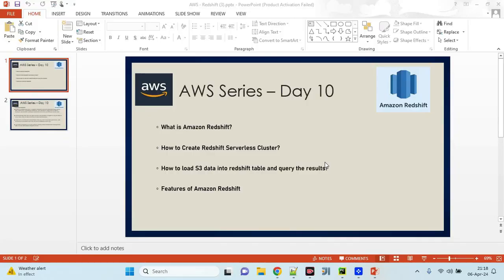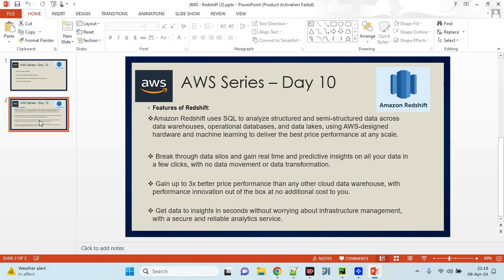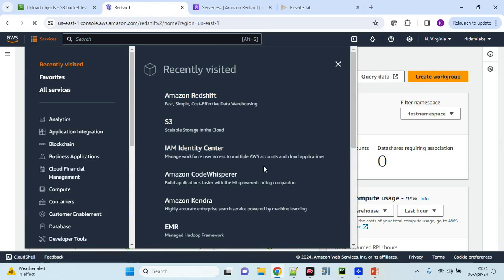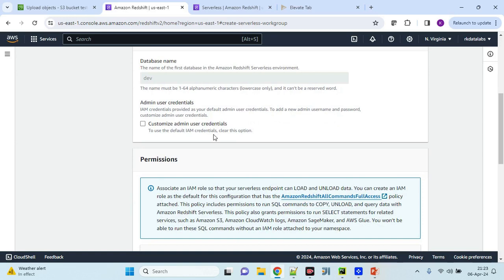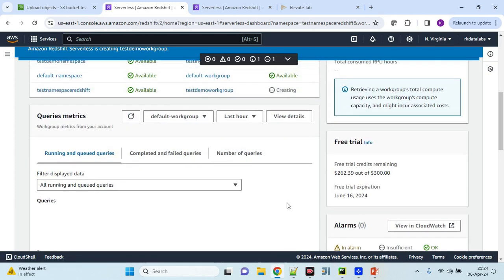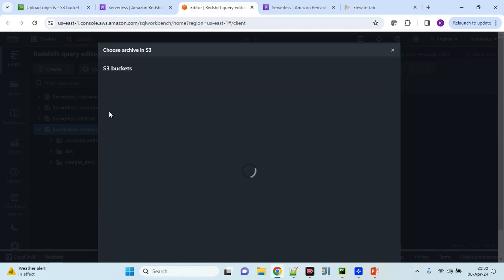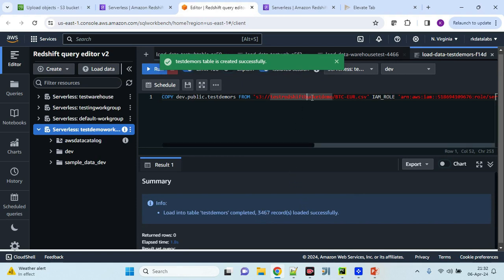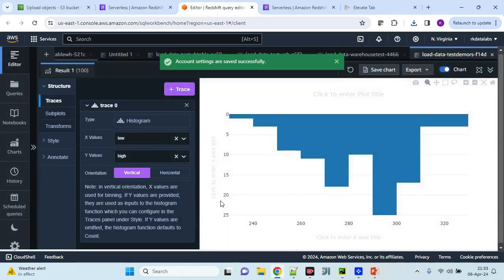How to load S3 data into Redshift with complete hands-on Demo | Day-10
This video will cover how to load data from S3 bucket into Amazon redshift table

👉🏾 Cloud (AWS)
👉🏾 Artificial Intelligence (AI)
👉🏾 Unix/Linux
👉🏾 Python